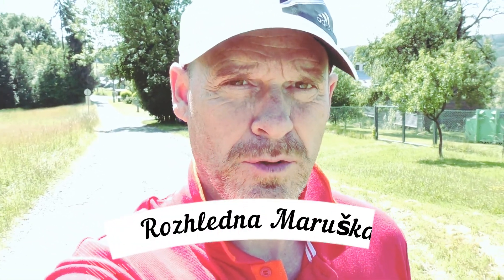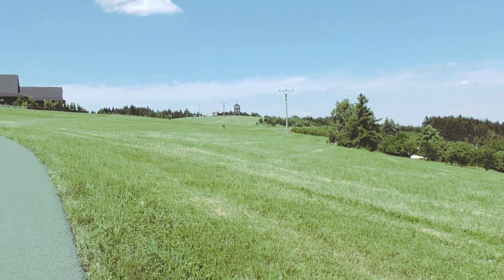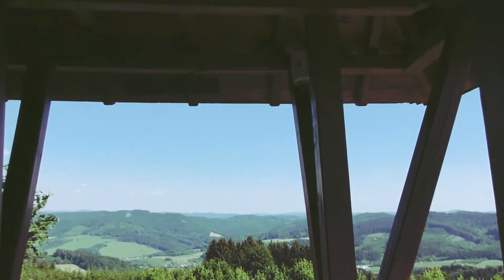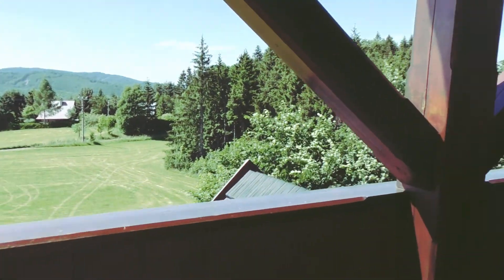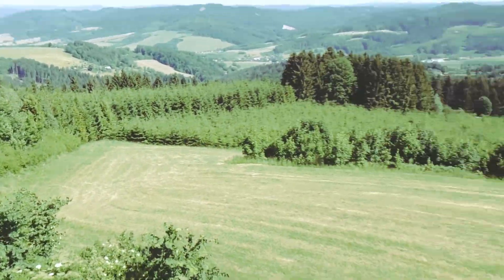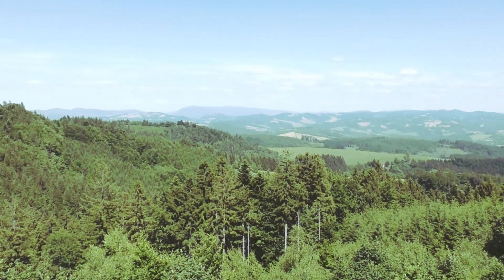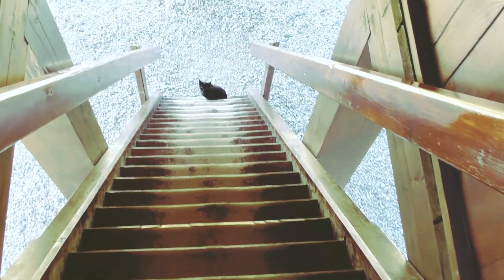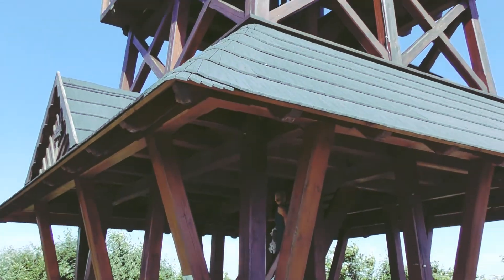Rozhledna Maruška, Maruska Lookout tower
Video of this tower in Vsetin region, tower lover videos, beautiful countryside, the Czech Republic. Free attractions and things to do in Europe.